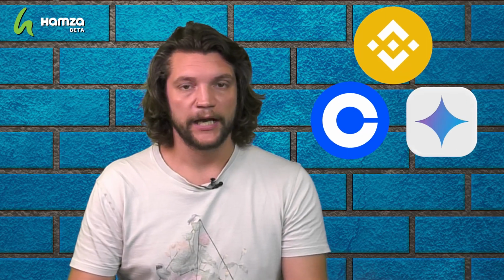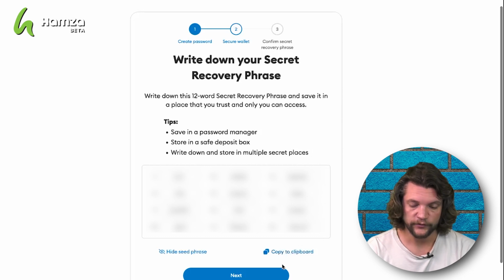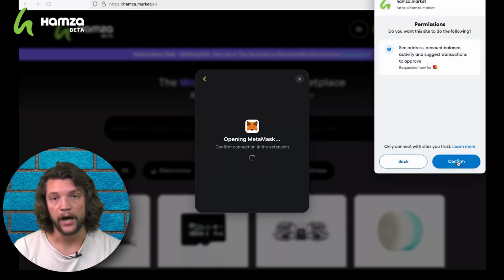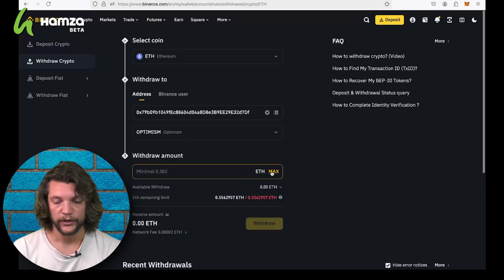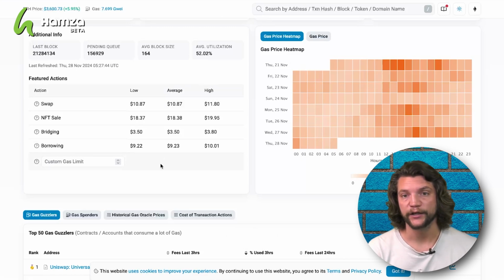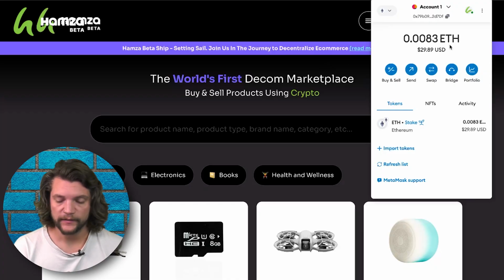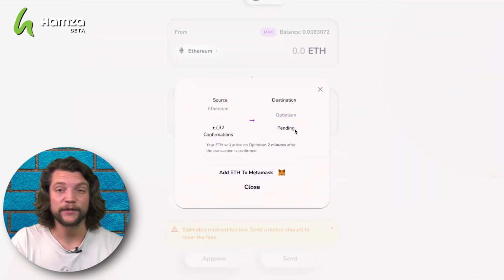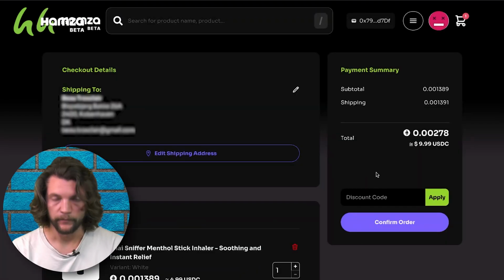The Complete Guide to the Hamza Market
In this video, we give an in-depth guide to going from 0 to order on Hamza.market.
We talk about getting crypto, downloading Metamask, Funding Metamask, Bridging from ETH Mainnet to Optimism, and finally, placing an order.

00:00 - Intro

00:38 - Using an Eschange

00:50 - Downloading Metamask

01:17 - Setting Up Metamask

02:30 - Switching Networks and Connecting to Hamza

03:30 - Setting Up Your Account on Hamza

04:00 - Withdrawing from Binance

04:40 - Intro to Layer 2s

07:11 - Guide to Bridging

09:01 - What We’ve Done

09:23 - Making an Order

10:13 - Contacting Support